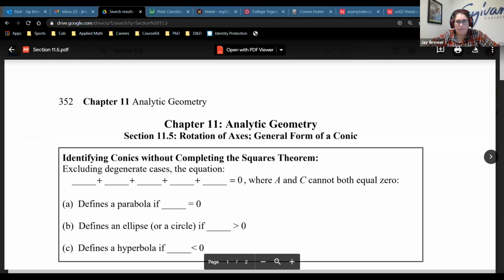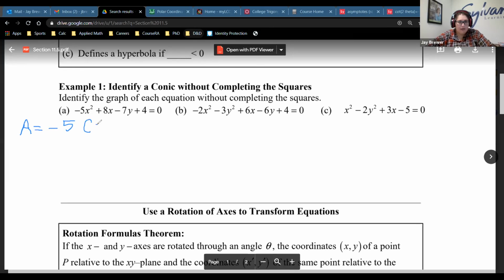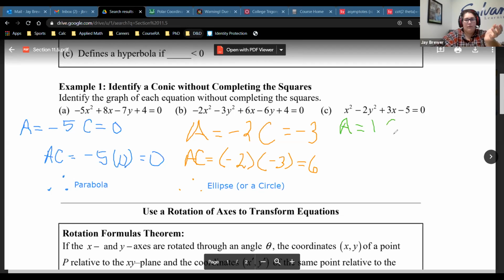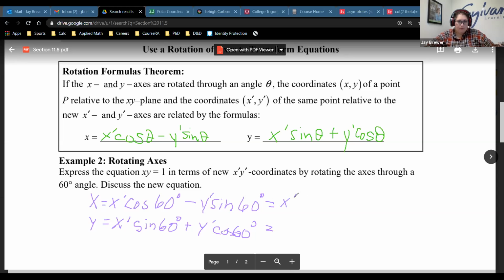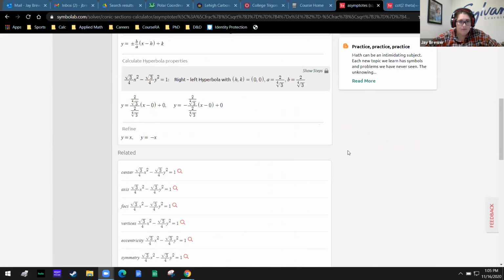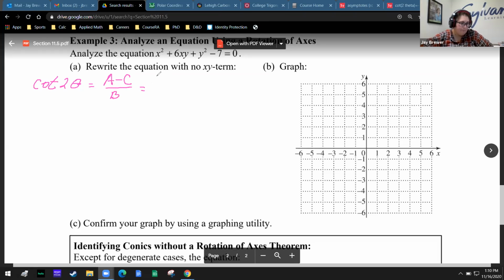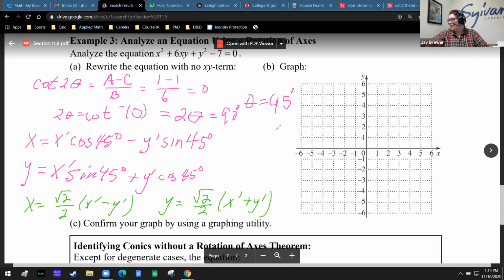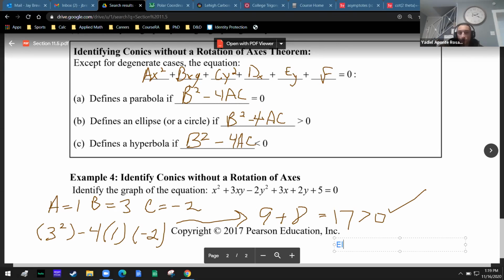Chapter 11 Day 3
LCCC Math 165 - Today we covered Section 11.5 which is Rotation of Axes; General Form of a Conic.